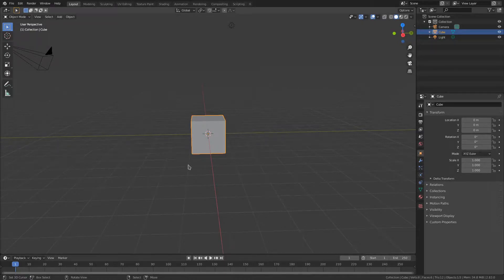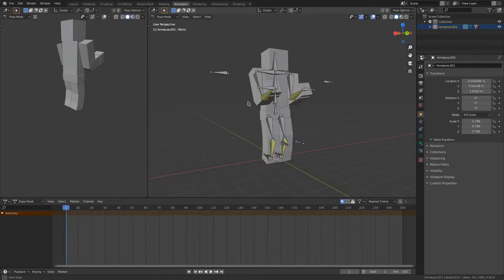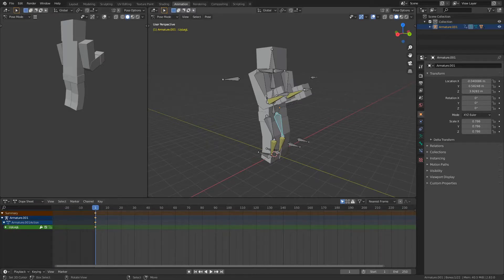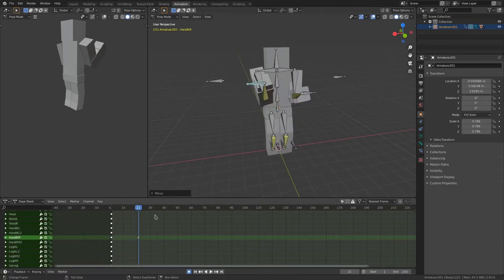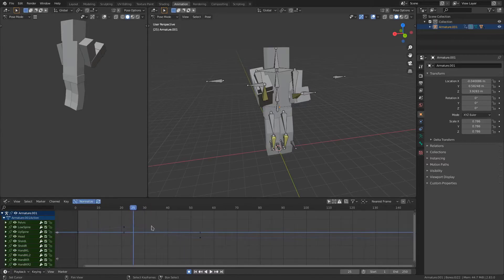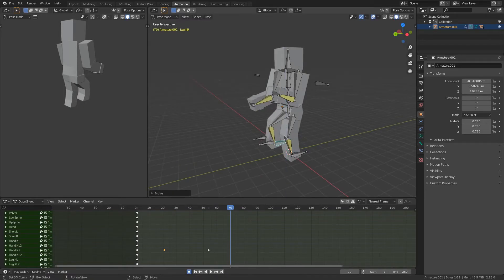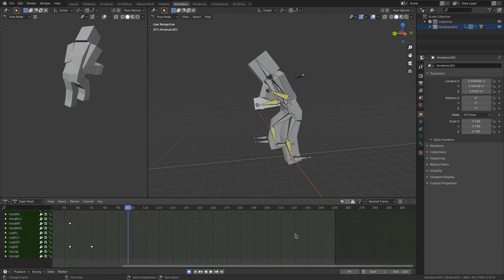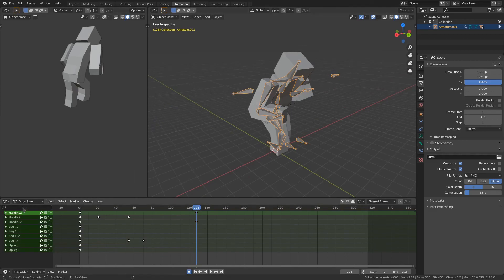Krunker Blender Animation Tutorial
how to animate stuff in blender

mainly specific on krunker rigs but you can basically use it for any other applications

omg 2 videos in 2 days?!?!?!